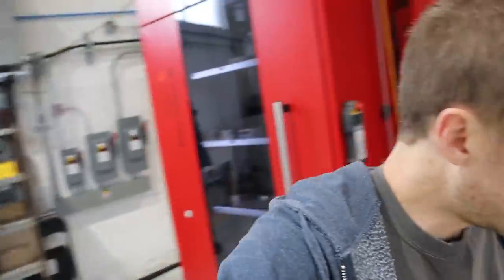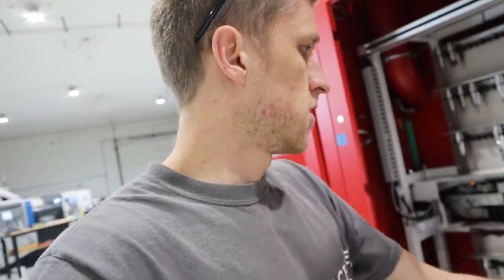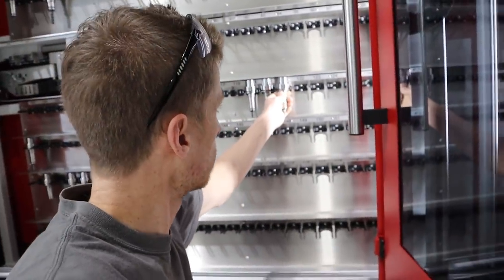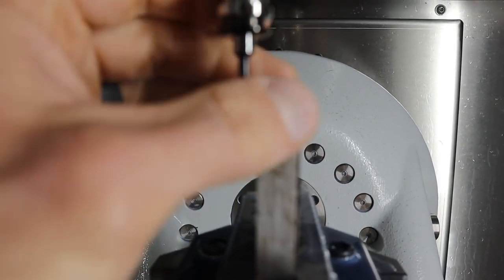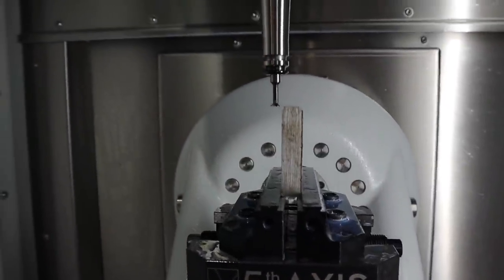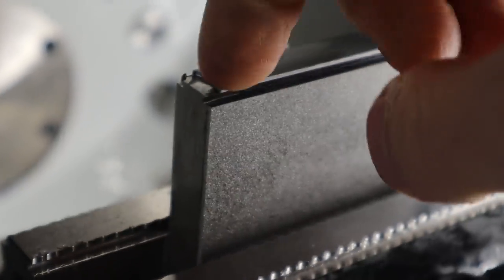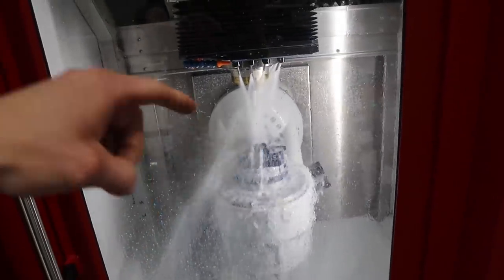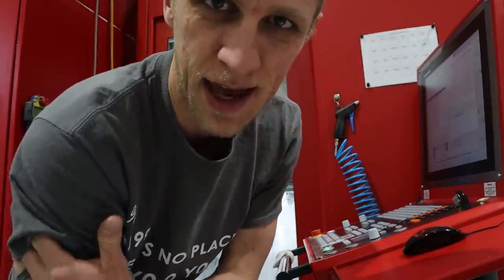Making mistakes and learning from them! - Quarantine Shop Life 20